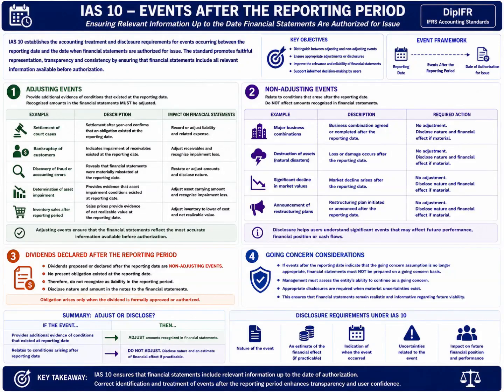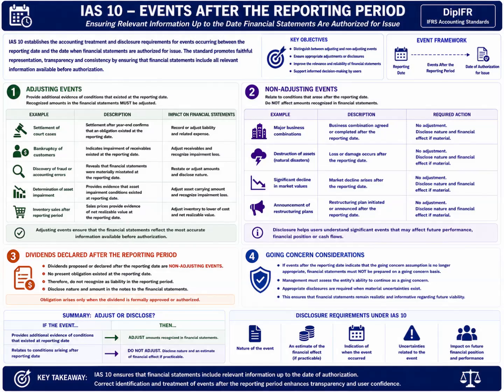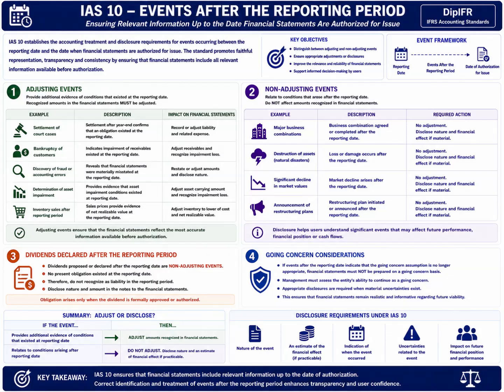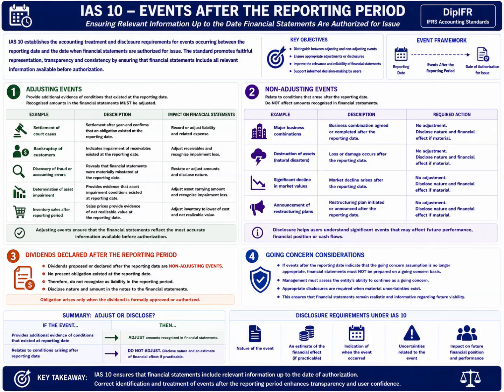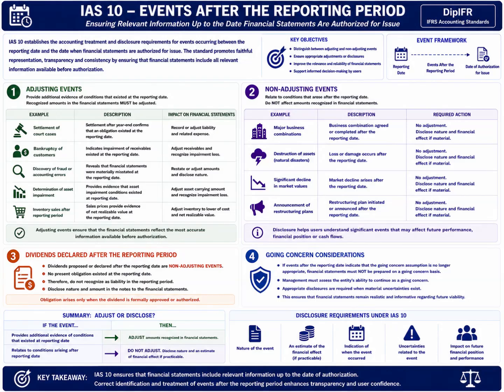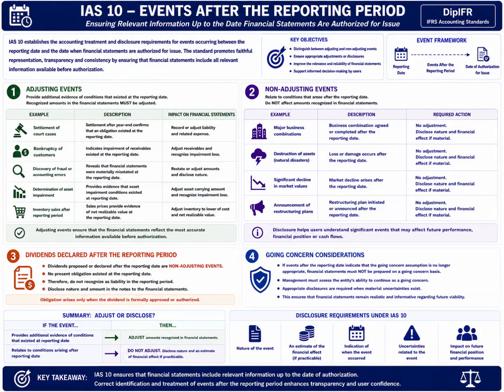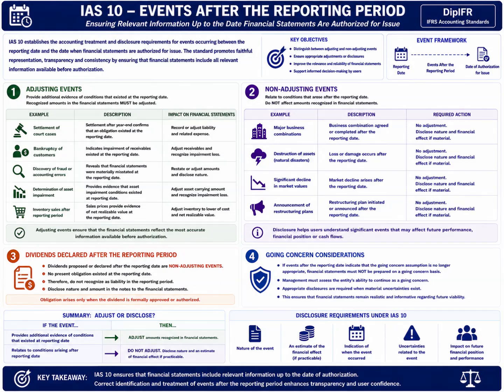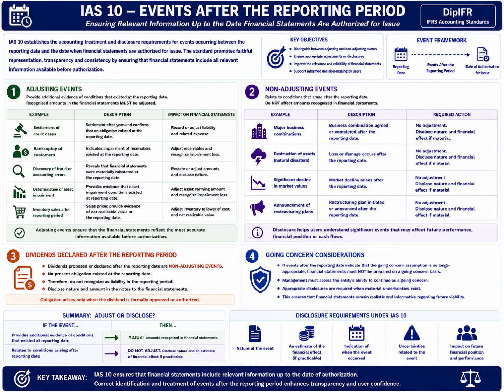DipFRS IAS 10 Events after the Reporting Period